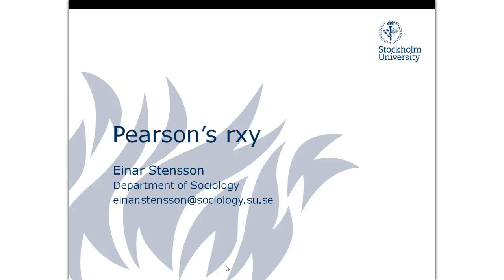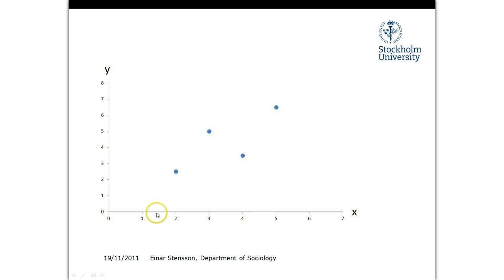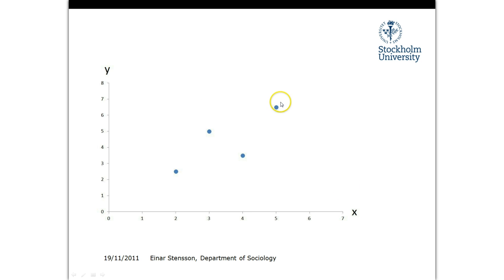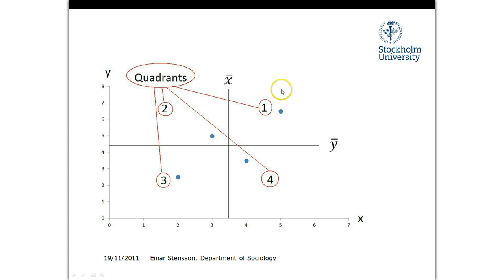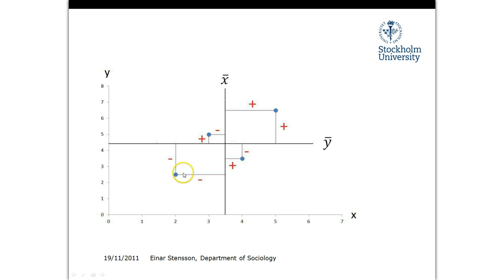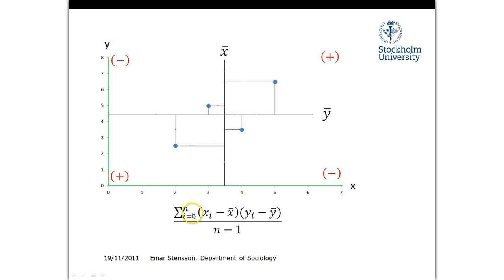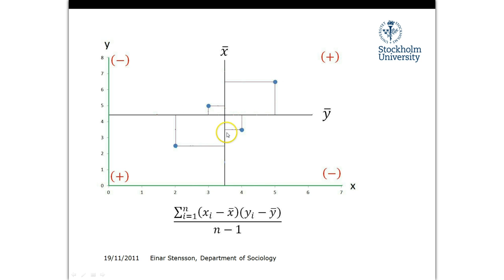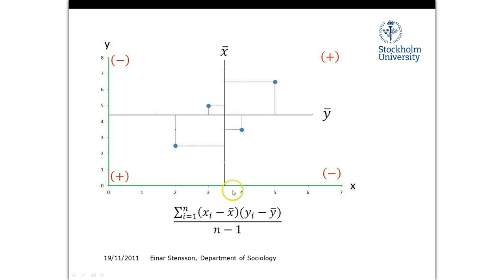Basic statistics tutorial 30 Pearsons rxy (theoretical)